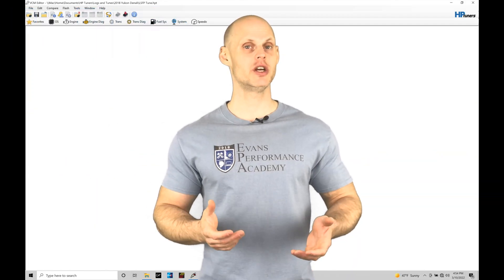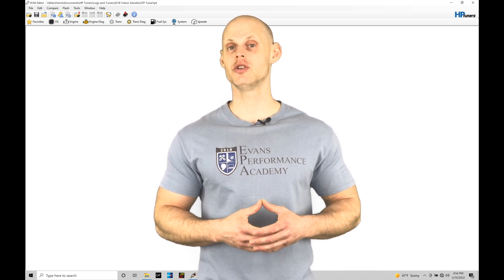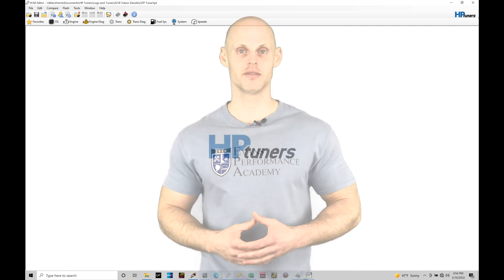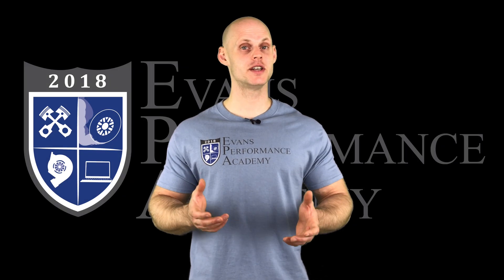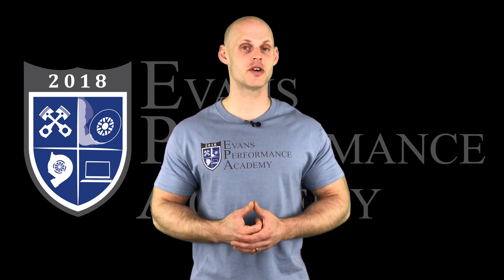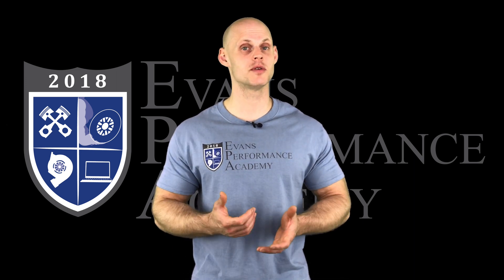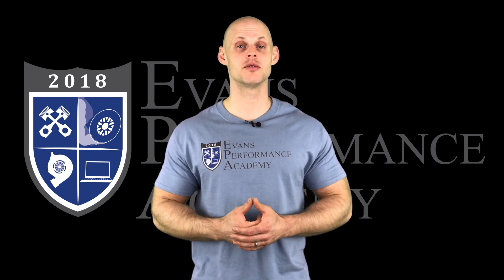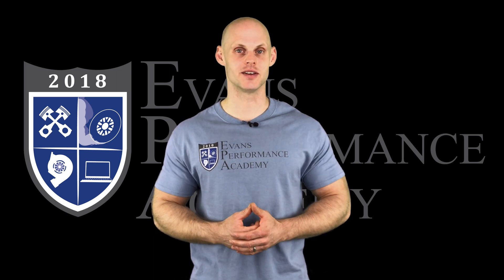HP Tuners GM Gen V Training Part 14: High Pressure Pump Tuning | Evans Performance Academy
HP Tuners GM Gen V Training Part 14: High Pressure Pump Tuning walks you through how to program the high pressure direct injection pump to achieve proper combustion for high power levels.